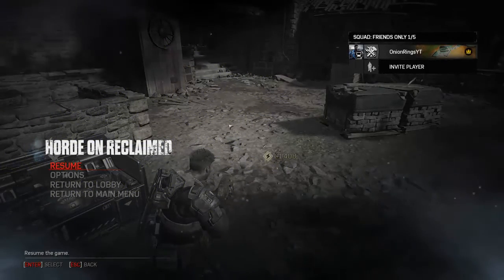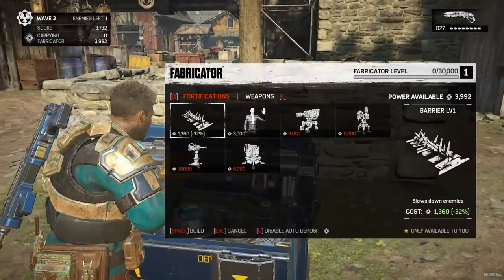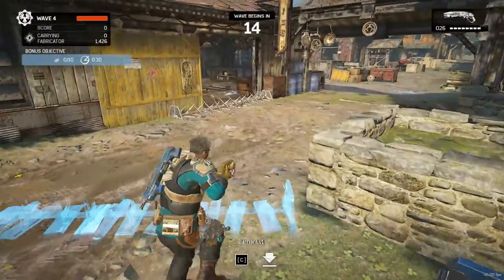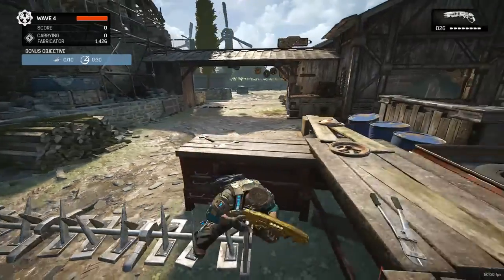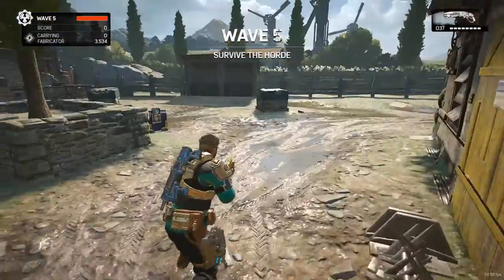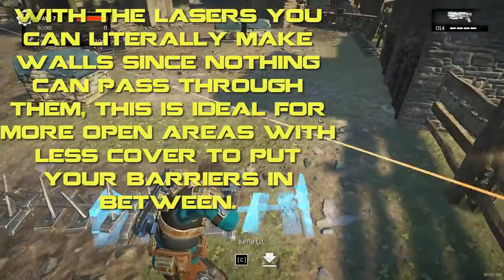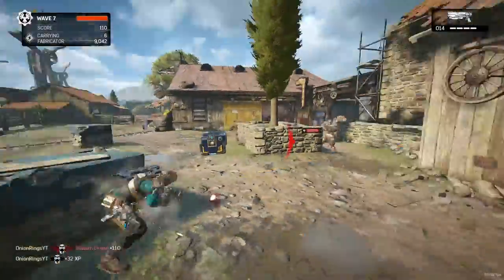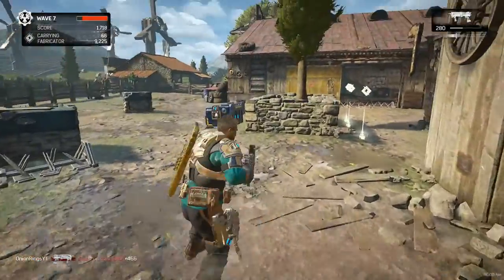Gears of war 4 Horde 3.0 Guide - Barrier Tips & Tricks